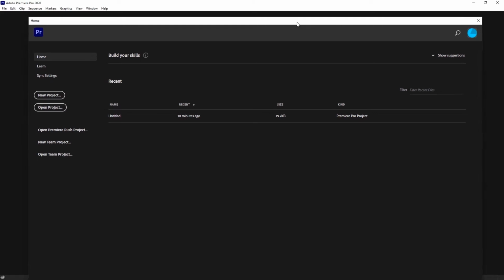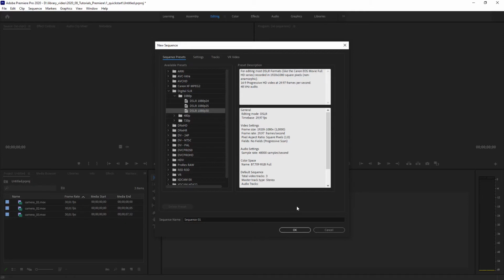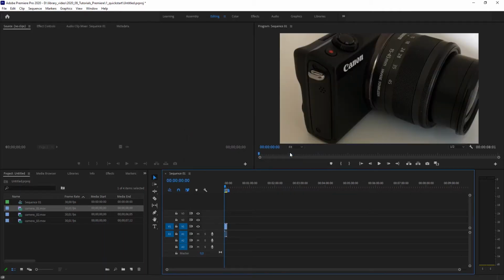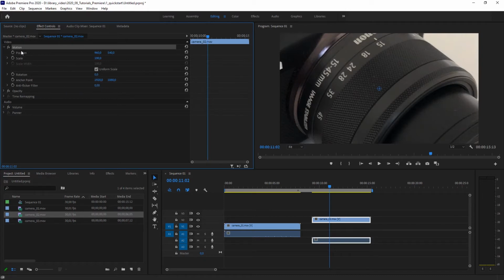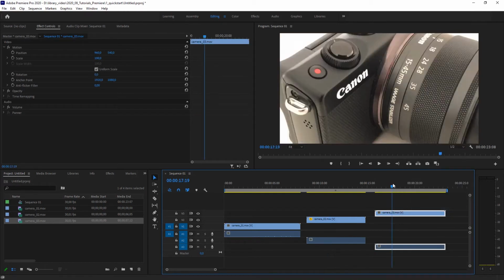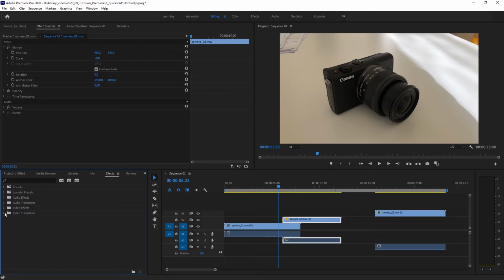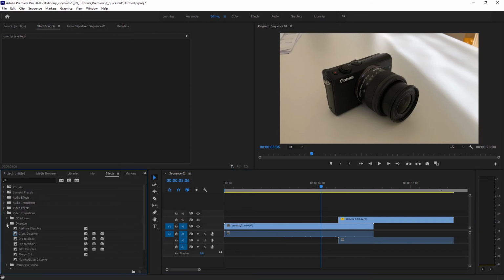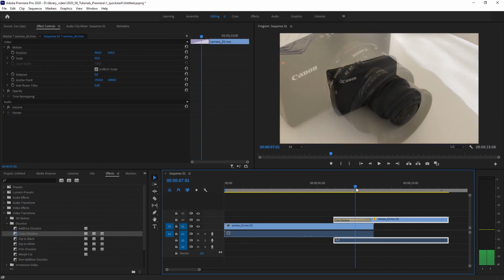Adobe Premiere Pro - Part 2 - Video Size and Transitions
Part 2 will show you how to work with videos of different sizes. (maybe from different cameras) We also use and adjust transitions to blend from one video into another.